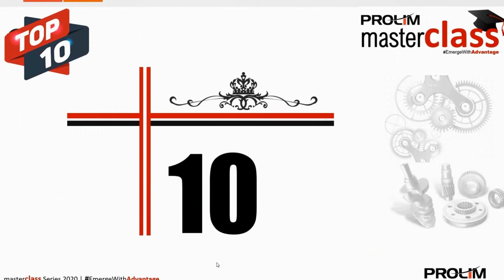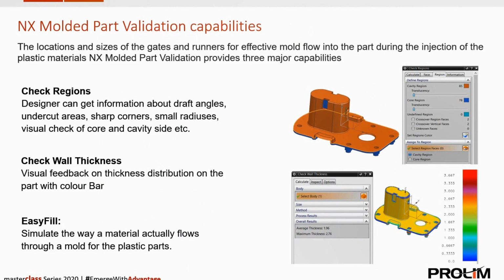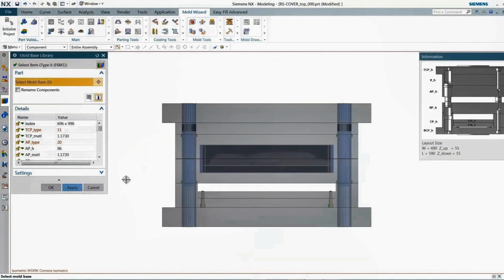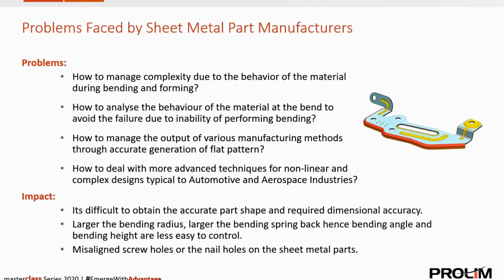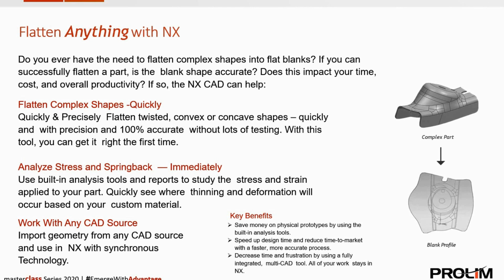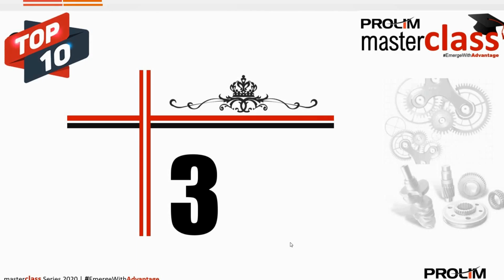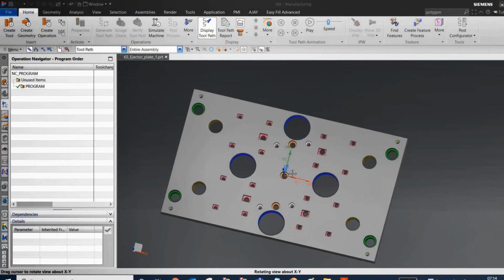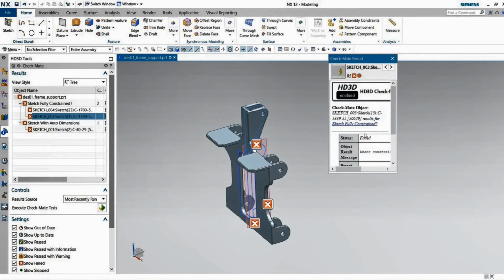Top 10 hardly used capabilities of NX CAD & CAM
Have you ever realized the invaluable tricks that you can use to complete your design engineering work faster and cleaner?
Here is a compilation of hardly known and hardly used capabilities that NX CAD offers to ease your work and make you a Champion Design Engineer